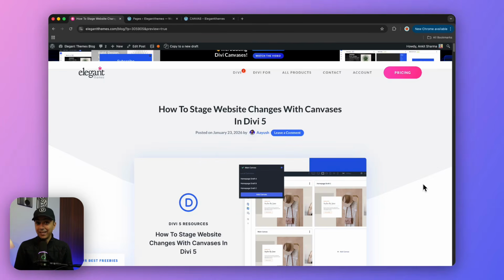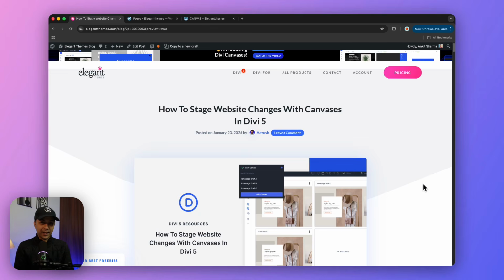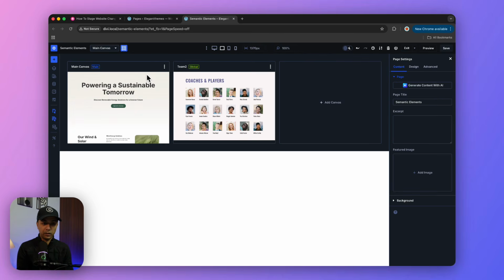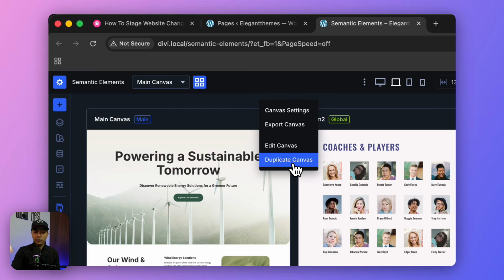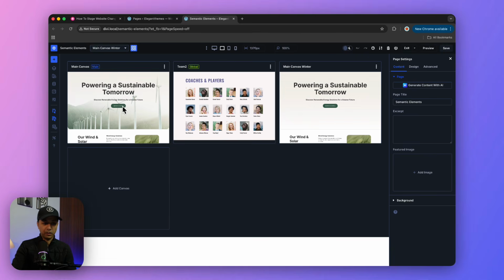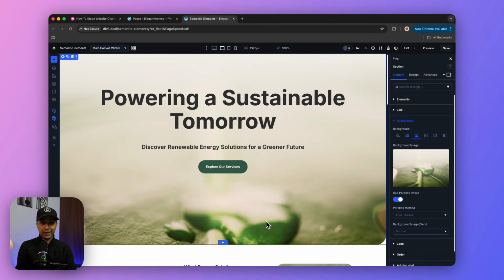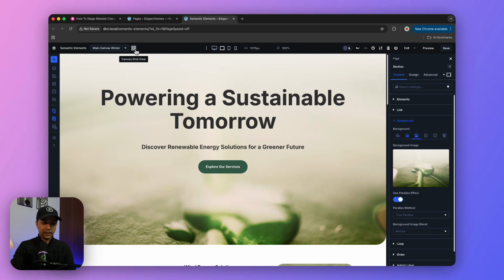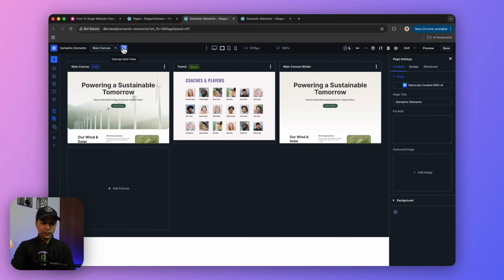How To Stage Website Changes With Canvases In Divi 5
Safely redesign your website without breaking your live layout 🚀
In this video, learn how to stage website changes using Canvases in Divi 5. We’ll cover duplicating your Main Canvas, testing multiple design versions, previewing changes, and publishing updates — all without staging servers or extra tools 🧩✨

💡 What We’ll Learn In This Video (with emojis)

• 🧪 What website staging really means
• 🧩 How Divi 5 Canvases create isolated workspaces
• 📋 Duplicating your Main Canvas safely
• 🔍 Comparing multiple design drafts
• 🚀 Publishing staged changes instantly
• 🧠 Keeping backups and staying organized